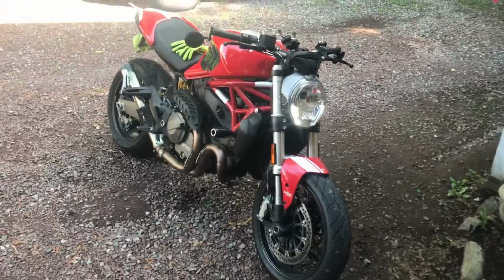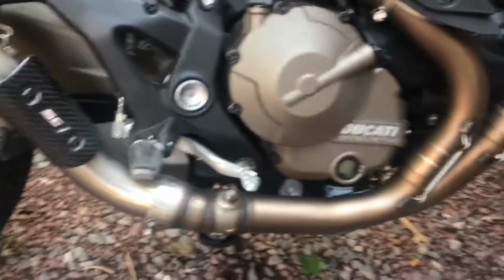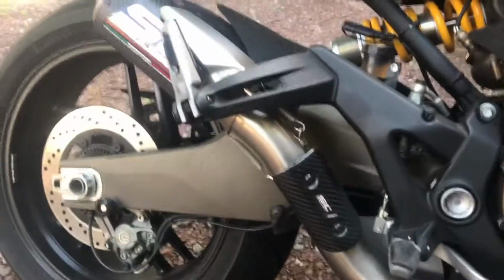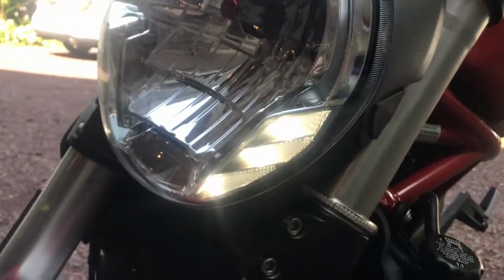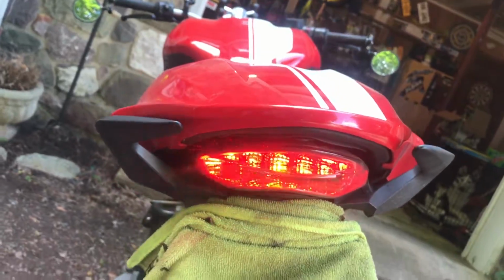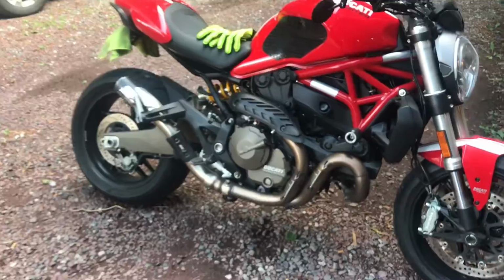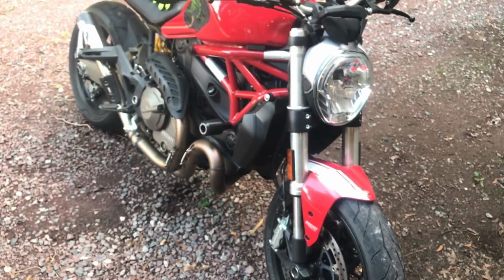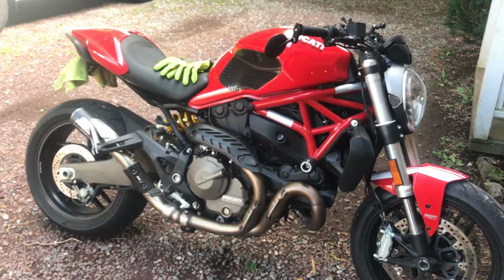2015 Ducati Monster 821 Project SC Exhaust walkaround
Walkaround video of my 2015 Ducati Monster 821
Just added:
Project SC CR-T exhaust
Opt7 LED headlight
New Rage Cycles LED fork snap on turn signals
CRG lane splitter handle bar mirrors
Ram Mount X mount with Claw grip